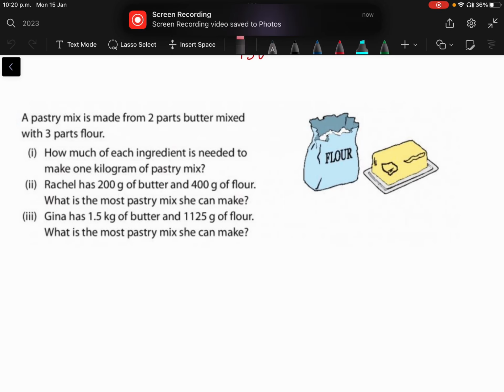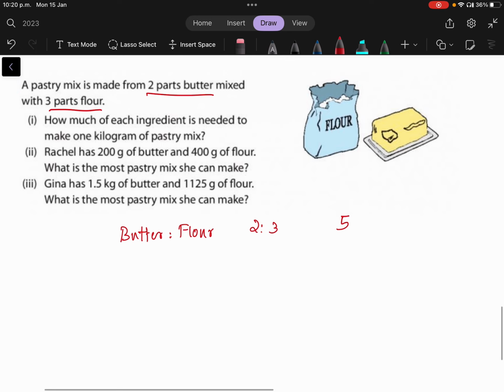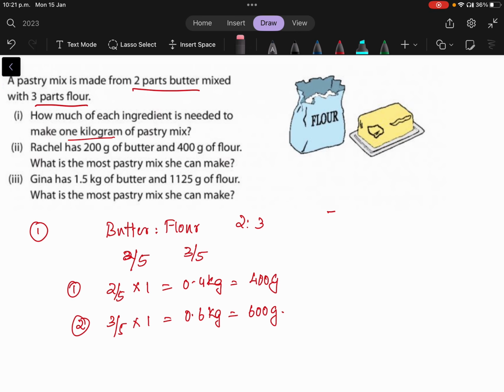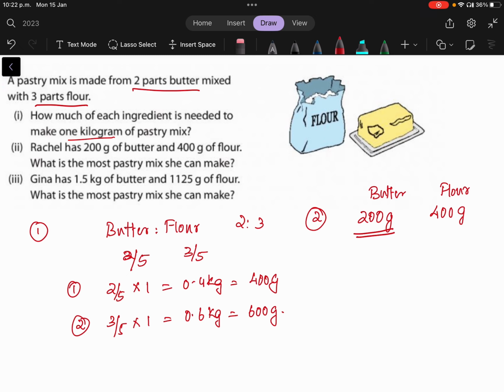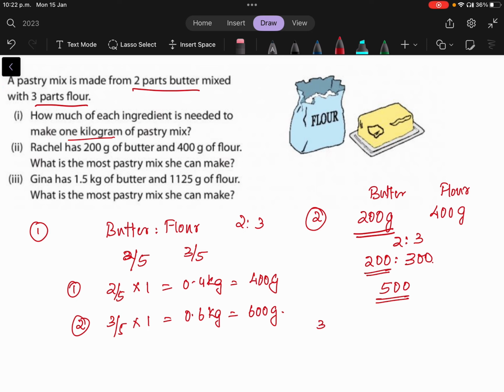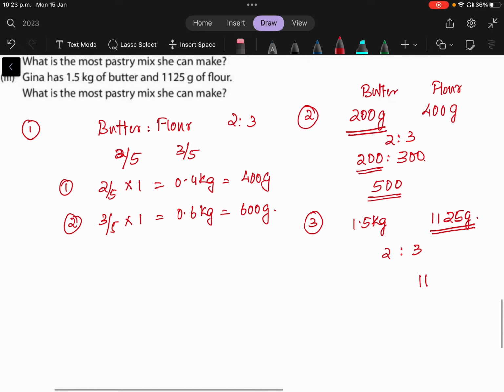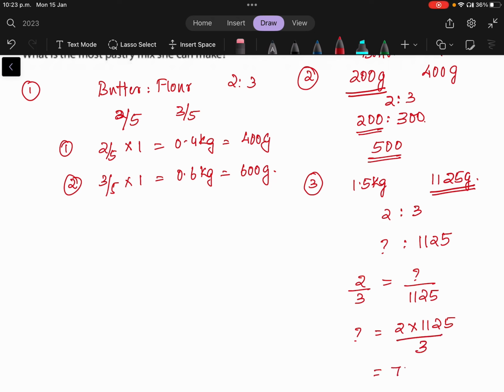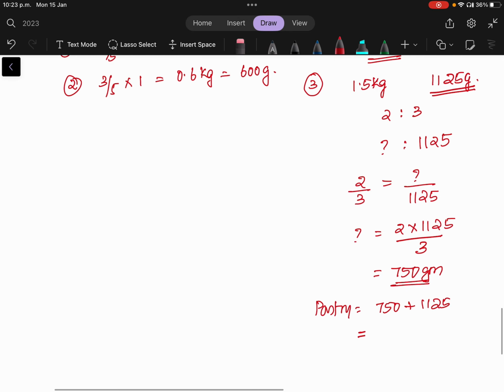JC Maths : Using Ratio and Proportion in Real life examples